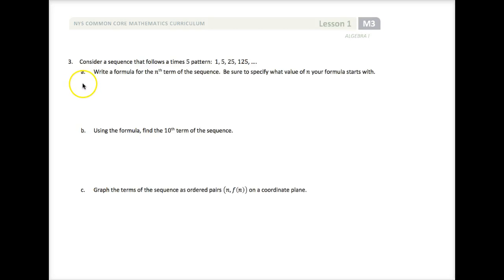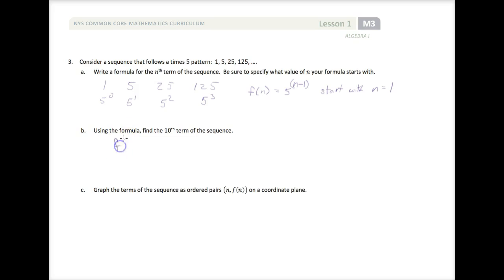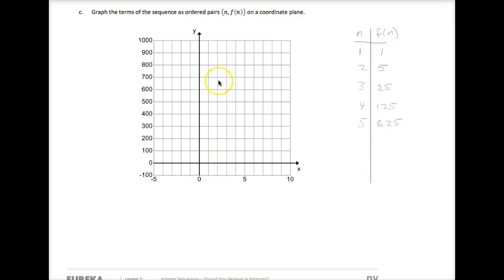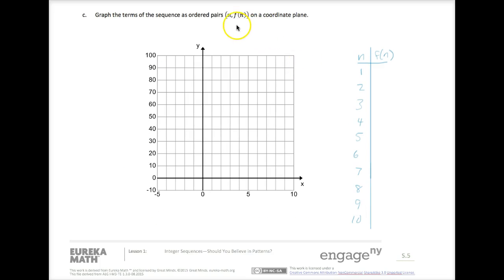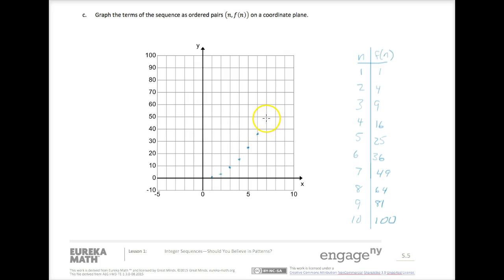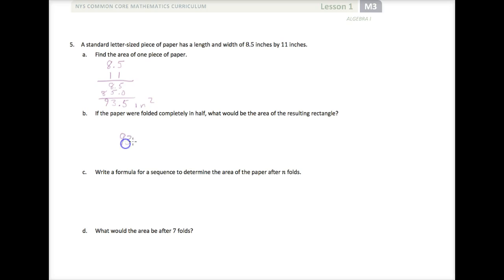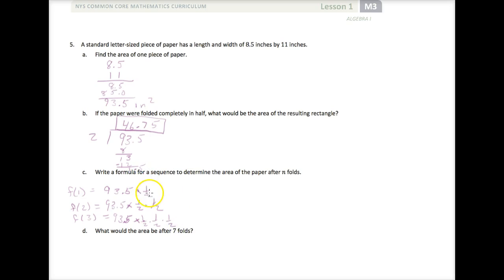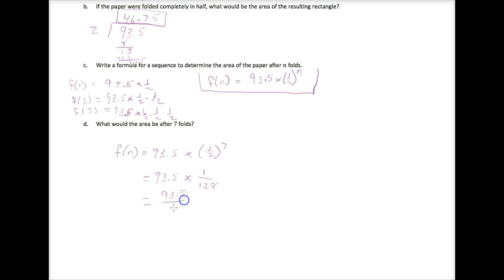Alg1 L1M3 pgs S4-6